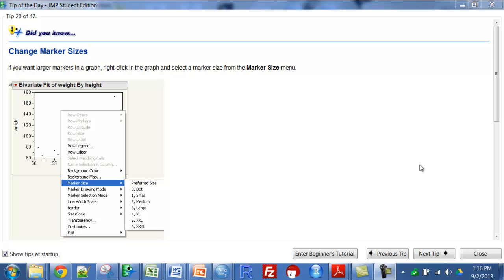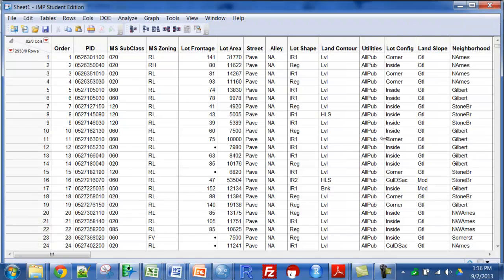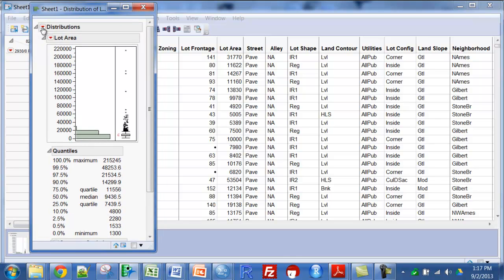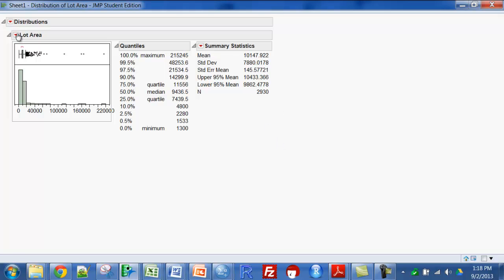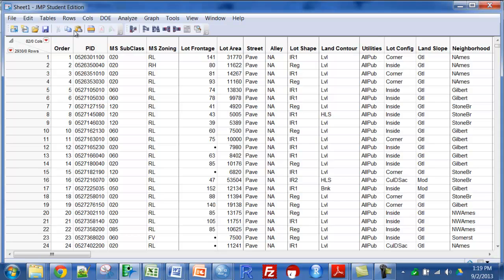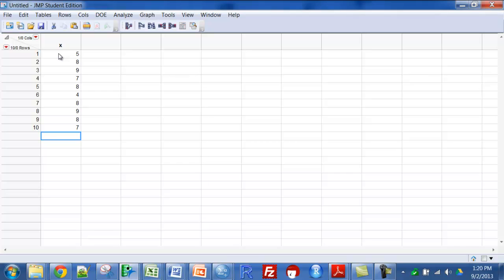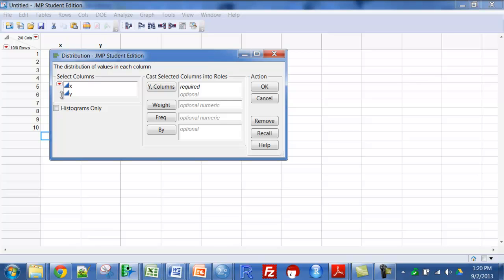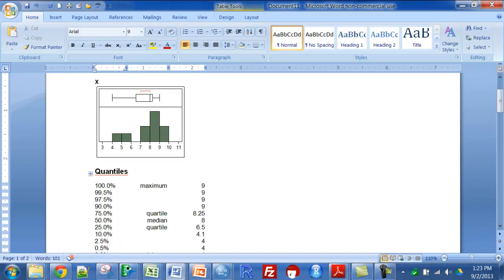Introduction to jmp